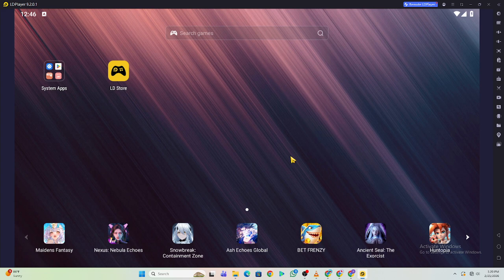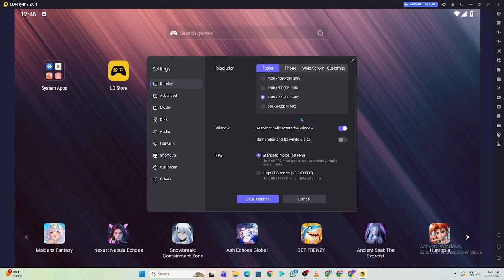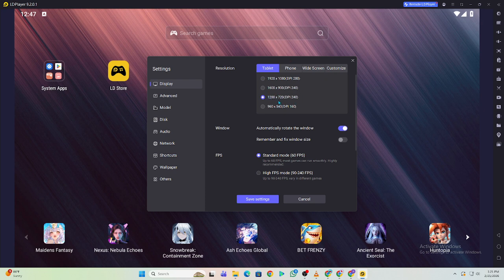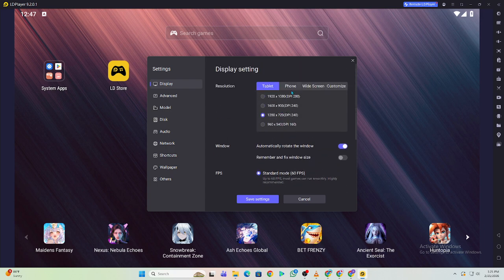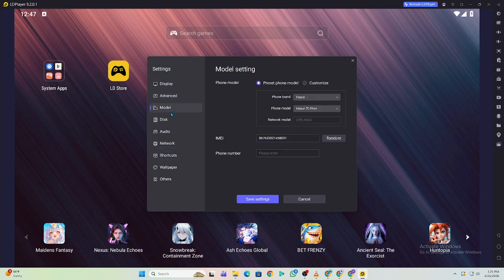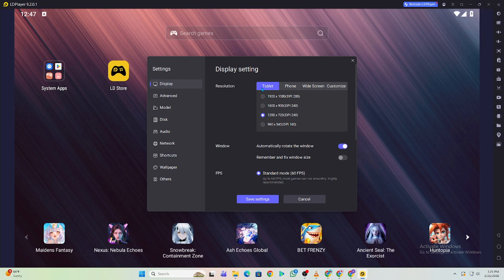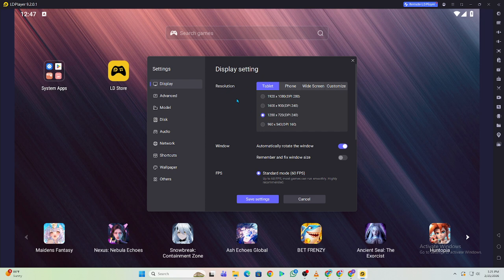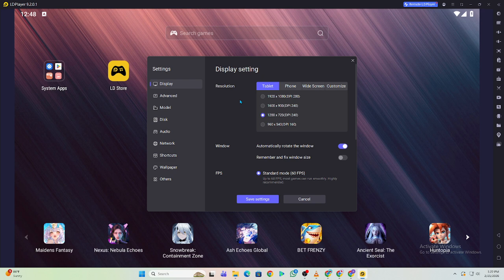How to Configure LDPlayer for Low End PC – Full Guide 2026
In this video, How to Configure LDPlayer for Low End PC – Full Guide 2026 is explained step by step to help you run LDPlayer smoothly on low-spec computers. You’ll learn how to allocate the right CPU cores and RAM, enable virtualization (VT), lower resolution and DPI settings, adjust graphics mode (OpenGL/DirectX), disable unnecessary background apps, and optimize Windows performance settings for better FPS and reduced lag.

This 2026 tutorial is perfect for gamers and emulator users who want stable performance, fewer crashes, and smoother gameplay on low-end PCs without upgrading hardware.